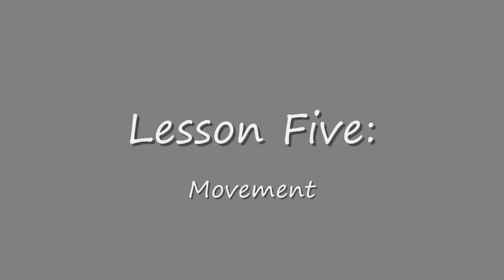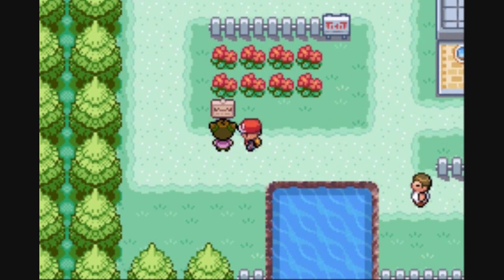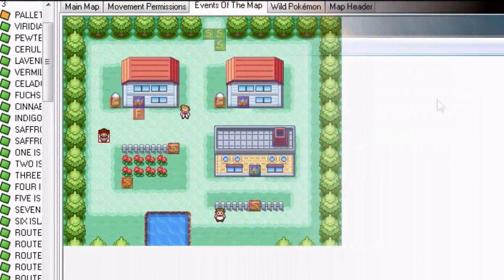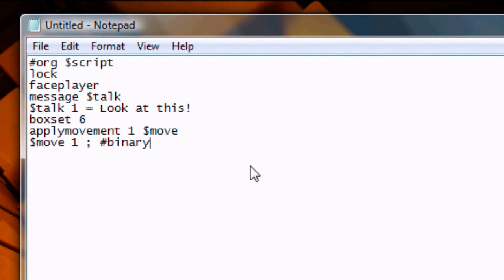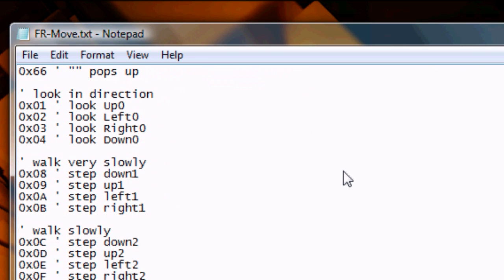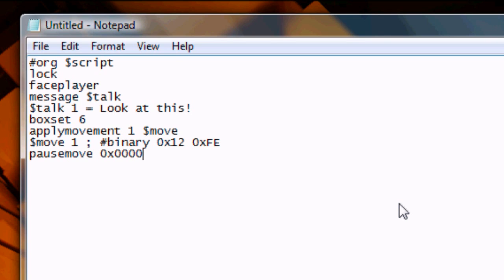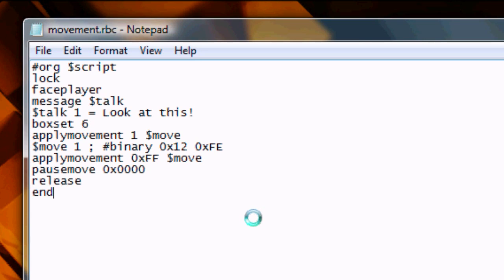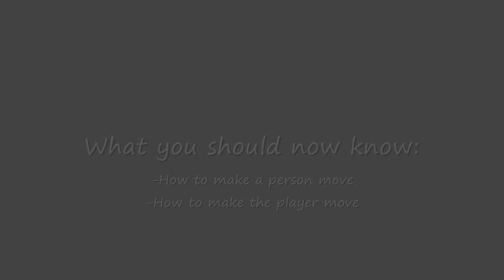Hack Tutorials: Scripting Lesson Five: Movement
Sorry for the re-upload. There were also a few mistakes that needed correction.

If the script gives you problems, download the updated pokescript database!
If you downloaded from lesson 4 after October 11th, 2009 then you won't need to download again.

In this video, I explain how to properly use the "applymovement" command in a fire red hack game. This command is used to move characters around on the map. This is useful for making events happen in the game.
Audio Content:
Headstrong "The Truth"

CODES:
org $script
lock
faceplayer
message $talk
$talk 1 = Look at this!
boxset 6
applymovement 1 $move
$move 1 ; binary 0x12 0xFE
pausemove 0x0000
release
end
org $script
lock
faceplayer
message $talk
boxset 6
applymovement 1 $move
applymovement 0xFF $move
pausemove 0x0000
release
end